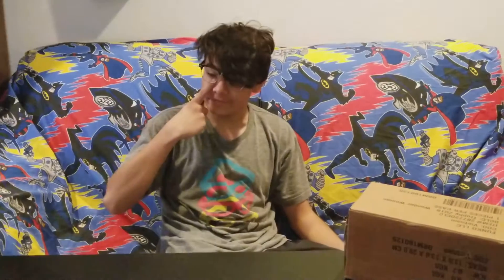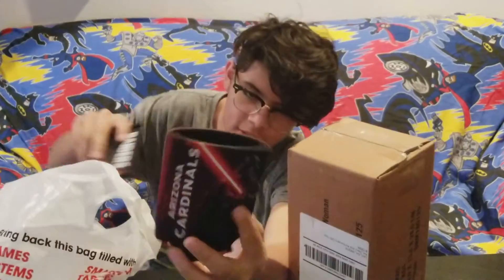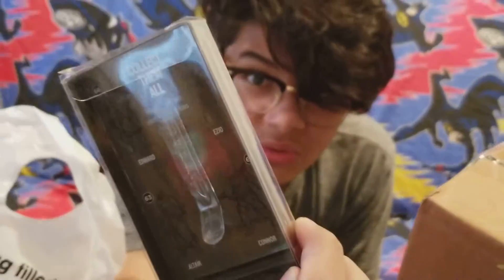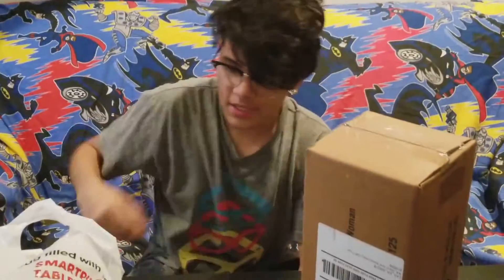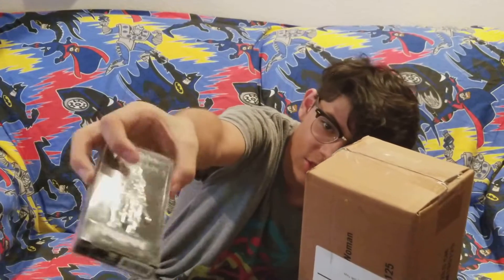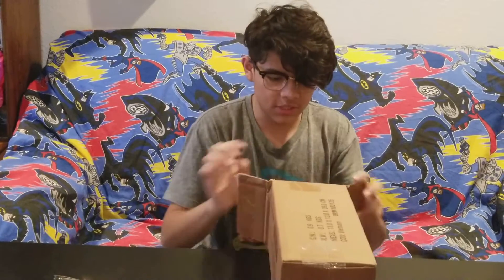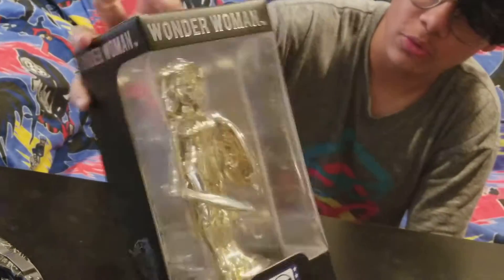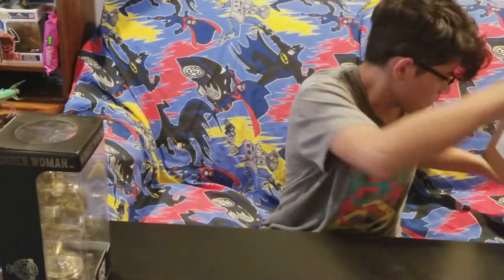DC legion of collectors funko End of year gift 2018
we open the funko legion of collectors year end gift. This is the newest statue. We just got this today.